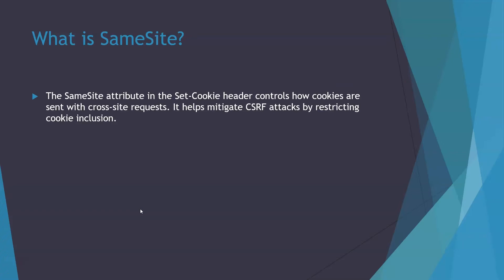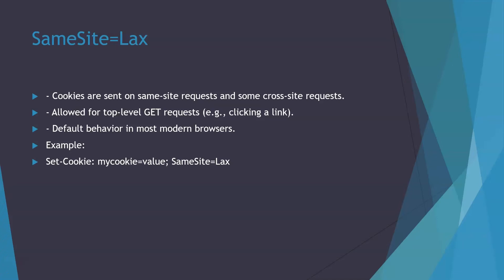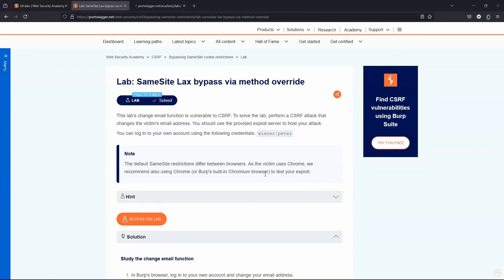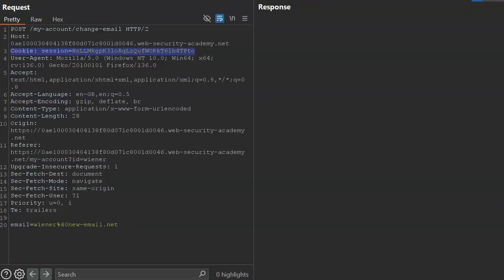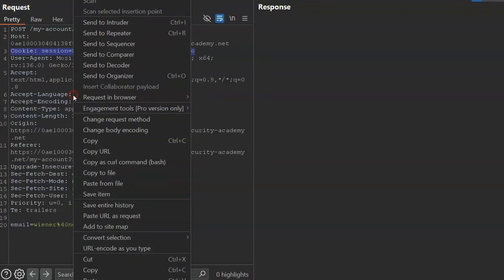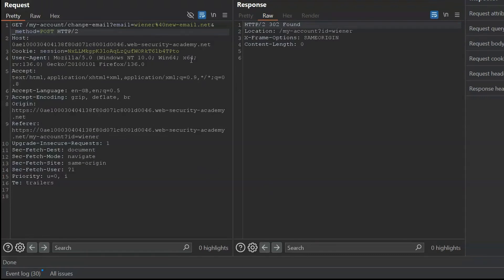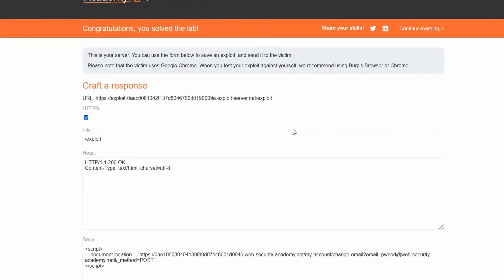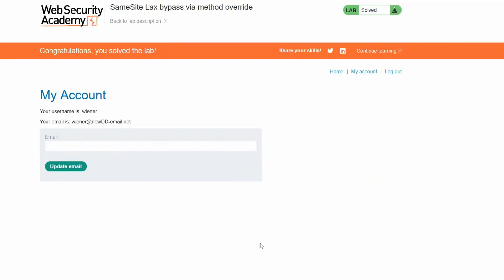CSRF - SameSite Lax Bypass via Method Override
In this example, CSRF protection exists purely in the form of a SameSite: Lax attribute set on the cookie. This allows us to dispatch certain GET requests from the victim's browser but not POST requests if we want the cookies included. We utilize method spoofing so that the web app interprets the victim's GET request as a POST request.